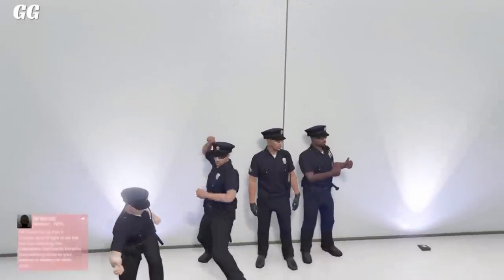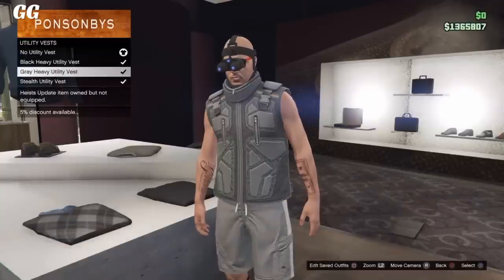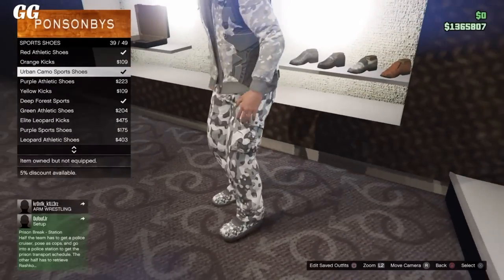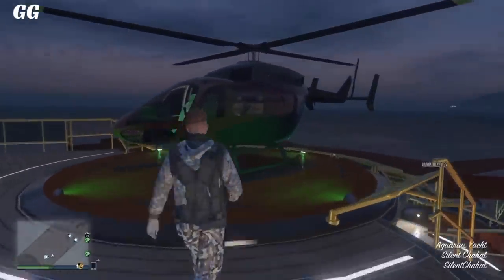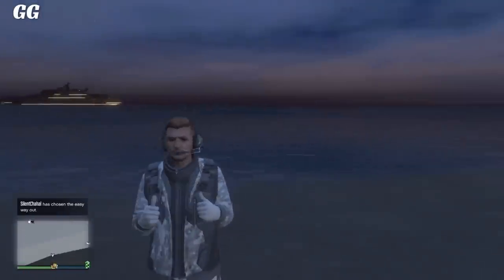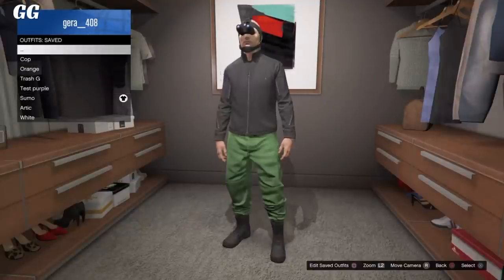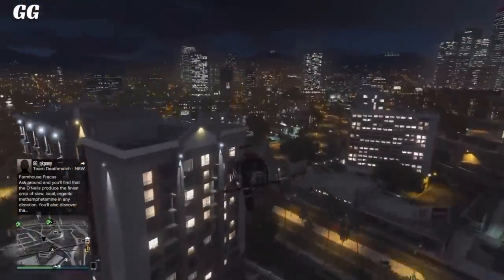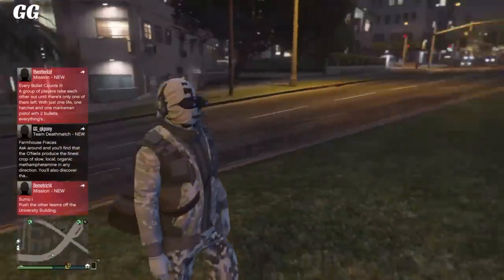GTA 5 ONLINE-CREATE INSANE MODDED *ARCTIC MILITARY OUTFIT* USING CLOTHING GLITCHES!LEGIT/NO MODS1.34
GTA 5 ONLINE- CREATE INSANE MODDED *ARTIC MILITARY OUTFIT* USING CLOTHING GLITCHES! [NO MODS/LEGIT] PATCH 1.33

Hope y'all enjoyed this insane modded outfit! 👍😃 Thanks for over 10.8K subs appreciate it 💙 Let me know what else y'all wanna see in the channel! Don't worry I'll eventually announce modded ACC winners in other channel when I have time ! Peace out GG's !!.! 💯✌️💙 .